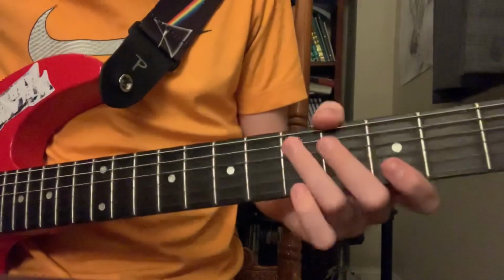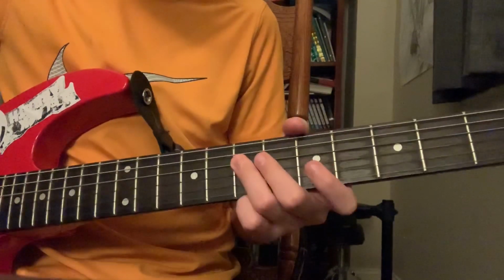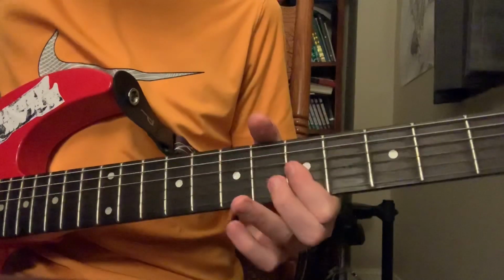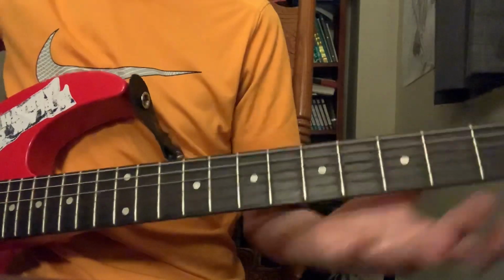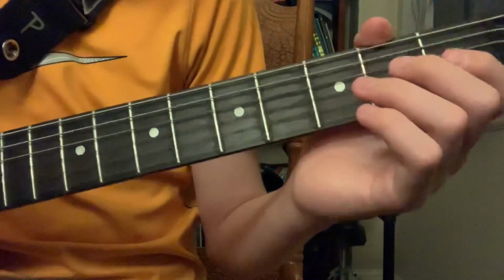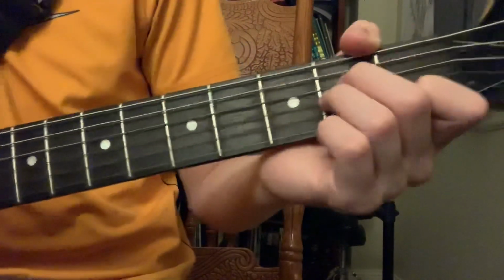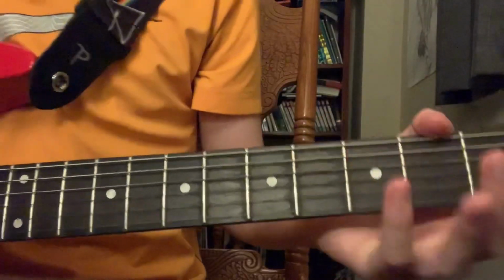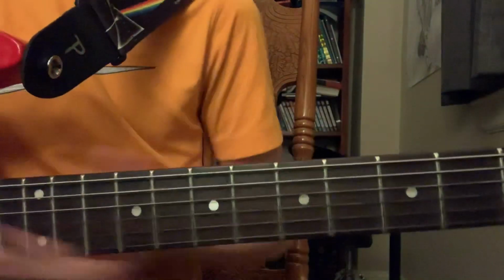Stairway to Heaven | Tutorial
what do you guys think of the outro